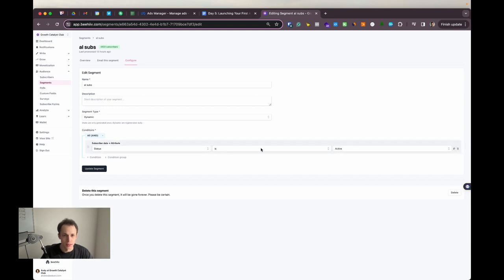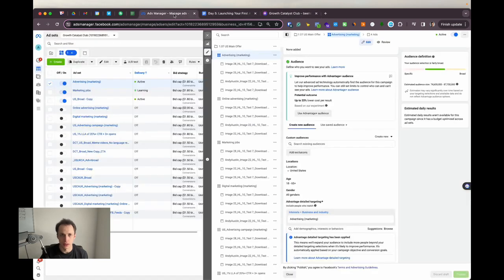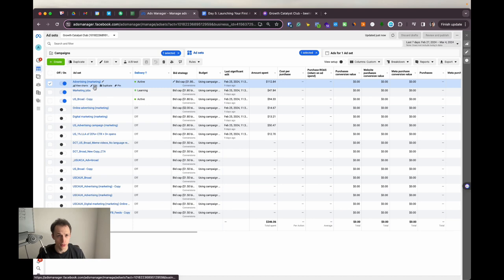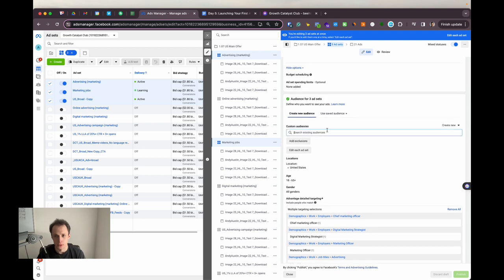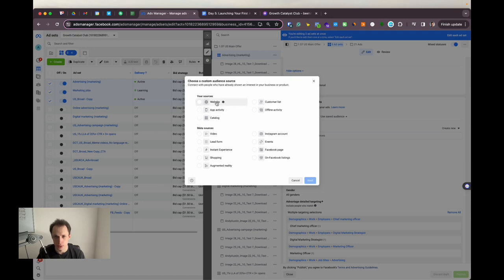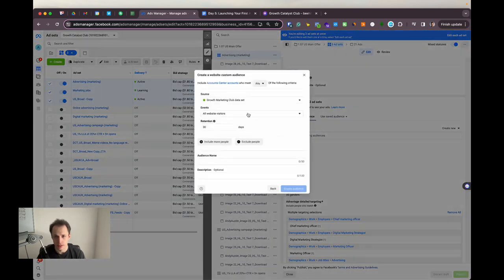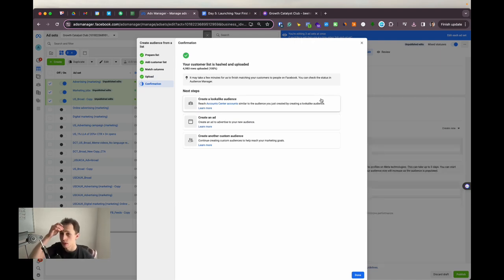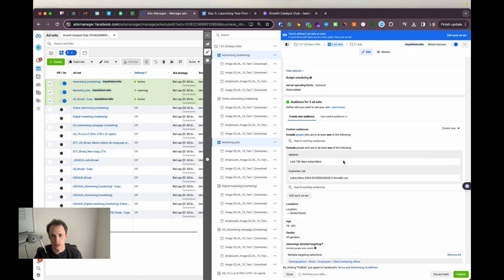How to Exclude Existing Beehiiv Newsletter Subscribers in Facebook ads in 2024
This is how you can exclude your newsletter subscribers from facebook ads campaigns to lower your cost per subscriber and make sure you re not targeting your subscribers again.

Want to increase your profit and revenue with completely Done-For-You Facebook Ads? Book a FREE audit call with me here:

Start by logging into your Beehiiv account. Navigate to the subscribers' section and export a CSV file of all current subscribers. This file should include email addresses, which will be crucial for the next steps.

Prepare Your List for Facebook:
Clean up the CSV file if necessary. Ensure that the email addresses are in a single column, as this is the format required by Facebook for custom audience creation.

Create a Custom Audience in Facebook Ads Manager:
Log into your Facebook Ads Manager and go to the ‘Audiences’ section. Click on ‘Create Audience’ and select ‘Custom Audience’. Choose ‘Customer List’ as the source and upload your CSV file. Facebook will then match these emails to Facebook user profiles.

Excluding the Custom Audience from Campaigns:
When setting up new ad campaigns or adjusting existing ones, you can exclude the custom audience of your Beehiiv subscribers. In the ad set settings under 'Audience,' find the 'Exclusions' section and select your newly created custom audience.

Regularly Update Your Exclusions List:
As your subscriber base grows, make it a routine to update the custom audience list in Facebook Ads Manager. This ensures that new subscribers are also excluded from future campaigns, maintaining the efficiency of your ad spend.